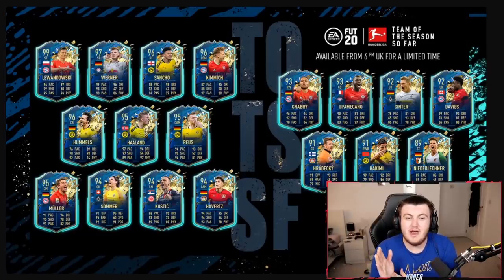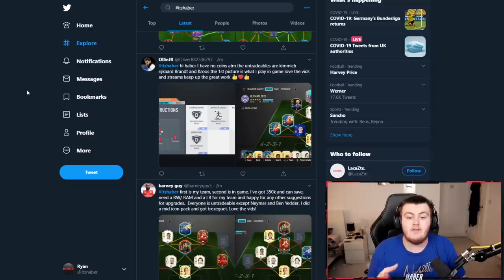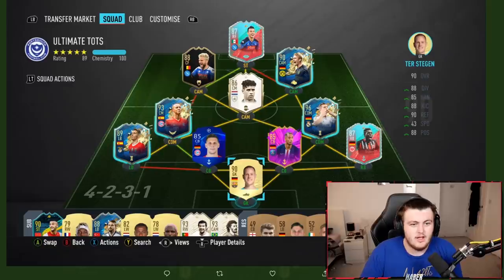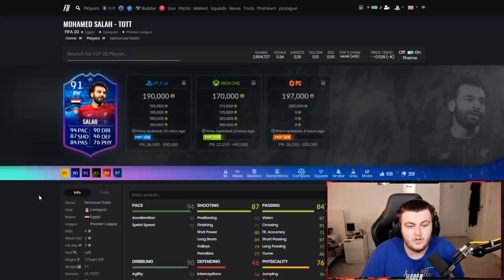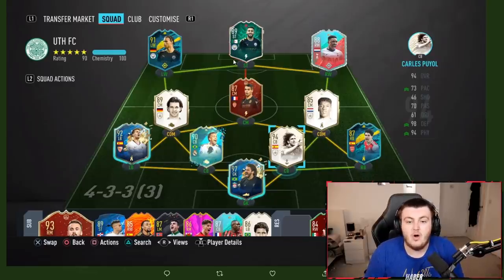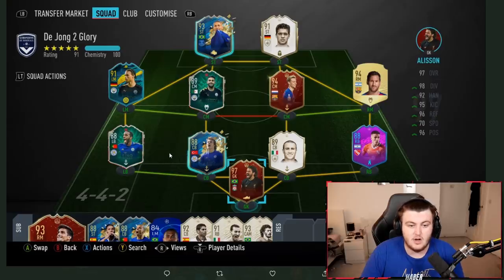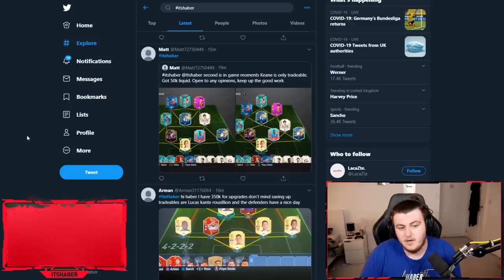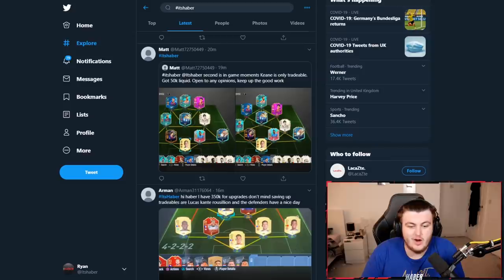I RATE YOUR TEAMS! BUNDESLIGA TOTS EDITION! FIFA20 ULTIMATE TEAM